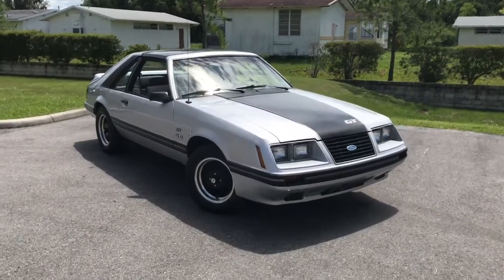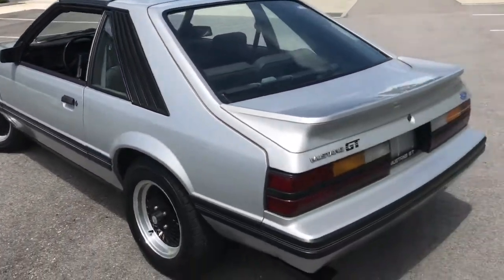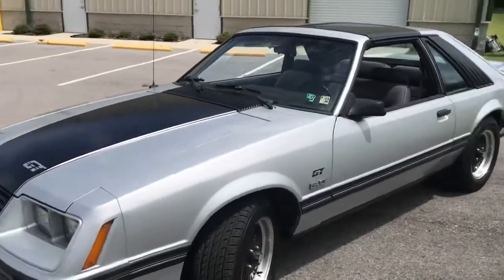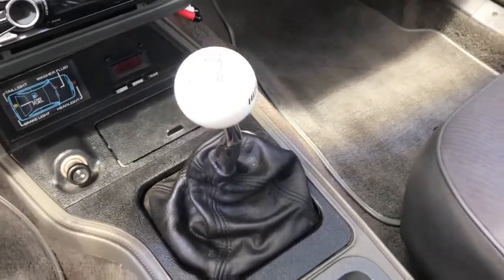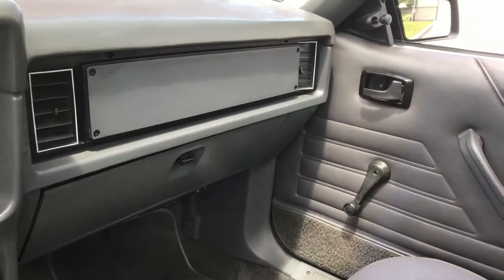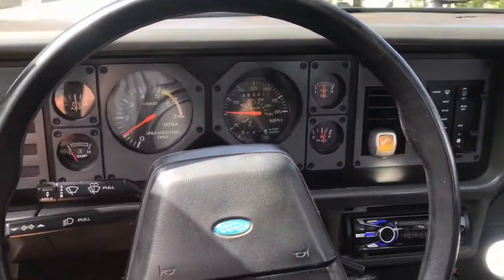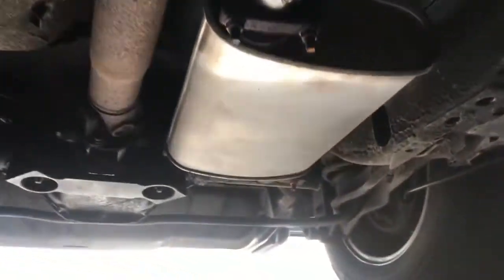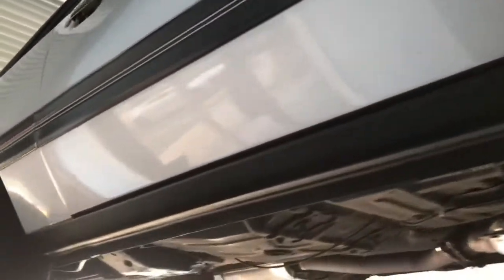1984 Ford Mustang GT #268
1984 Ford Mustang GT - T-top Hatchback

History
The Ford Mustang is as iconic as they come, and they early 80s was a time of rebuilding the name. The Fox Body platform offered great performance, good economy, plenty of options and lots of visual appeal.

This Mustang is special for several reasons. First, 1984 is the 20th Anniversary for the Mustang.  Secondly, this particular car has the rare t-top option.  Lastly, this is an unmolested 65,000 Actual mile vehicle.  The usual bolt on performance parts have never been done, and this car has never been raced or abused and it shows. It is very solid and clean inside and out. It runs and drives like a dream and is sure to bring a big smile to your face.

Mechanical
This 1984 Mustang mechanically is almost 100% stock. It does have a Hurst short throw shifter and normal maintenance parts have been replaced, but again, she is untainted. You can see some of the hard lines have been replaced in its life along with belts, hoses, battery, wiper blades, tires, and some suspension and steering components.  The 5.0 engine roars to life with a turn of the key and she is ready to whisk you down a back country road with the t-tops off.

Interior
The interior is stock and incredibly clean for a 34 year old car. The stock radio has been replaced with an AM/FM/CD player with aux inputs. If that’s not your style, the factory radio comes with the car.  The cloth bucket seats are very comfortable, and the dash is pure 80s Pony car.  The map light is one of the coolest features as it pops down and articulates in all directions.  Lots of light pours in through the large windows and t-tops and the weather stripping is in great shape. The t-top bags and roll up trunk cover are still on the vehicle, another rare find.

Exterior
Again, a mostly stock Mustang with black dual exhaust tips, black ARE period correct wheels, spoiler and stock black hood treatment. The wheels are identical to what a Fox Body McLaren Mercury Capri would have come with, and they fit this Mustang very well. Professionally repainted in its original Silver Metallic color, this Mustang is sure to stand out at the shows. The sunlight dances over this Fox Body, and the black accents make her look very sporty.

Conclusion
These Fox Body Mustangs are going up in value, especially when they have low mileage and are left stock.  So many have been stroked, supercharged, turbocharged, cut up and caged that it is getting tougher to find them as they left the factory. Don’t miss your chance to own a rare low mileage, t-top, mostly stock 1984 Ford Mustang GT.  It is a great investment!

We also finance!

Or you can check out our historical write ups of other vehicles on our Skyway Classics Blog